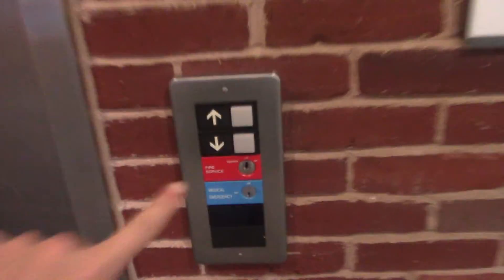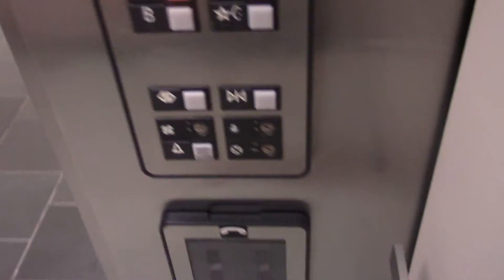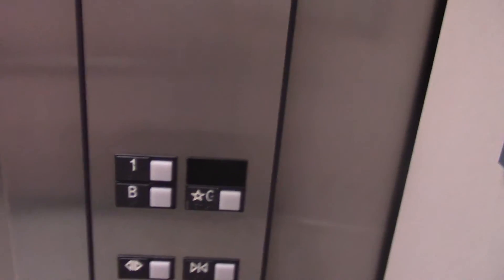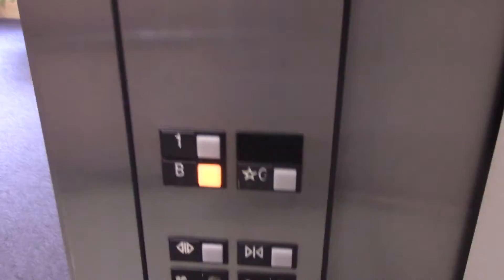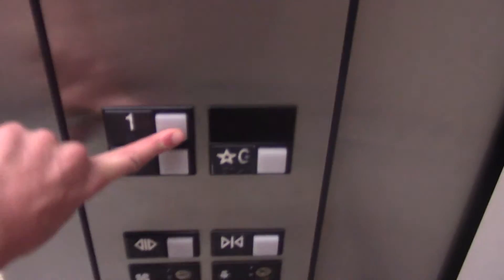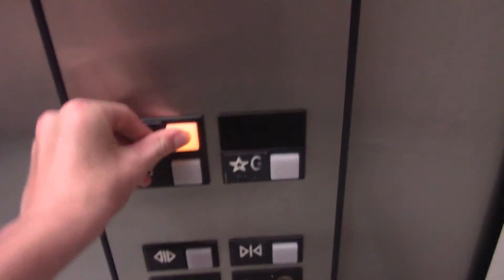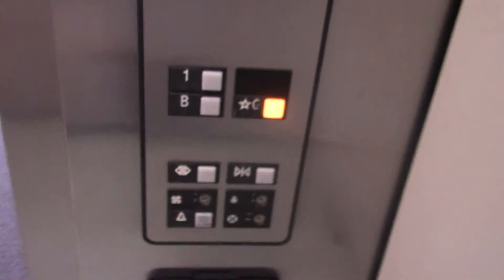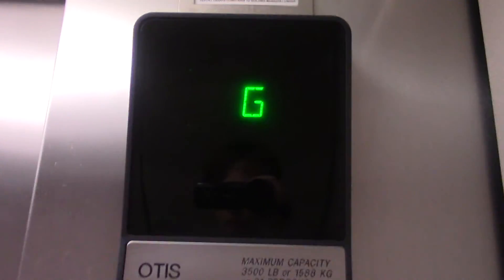Otis series 1 elevator @ the Falmouth Hospital Falmouth MA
Accidentally went up instead of down older series 1 as well. Filmed 5/29/16